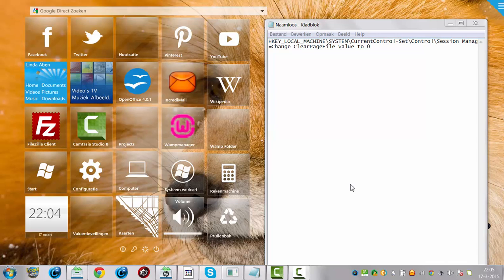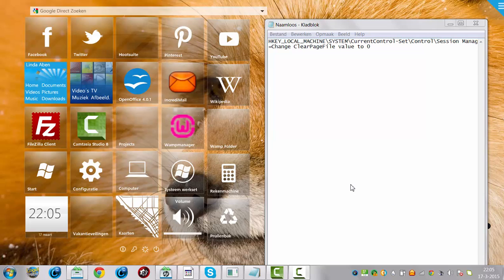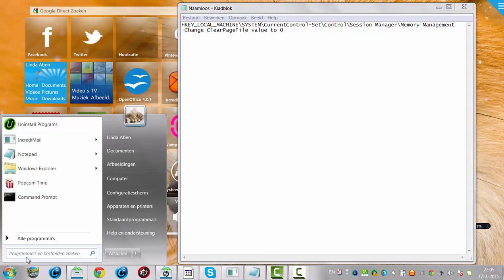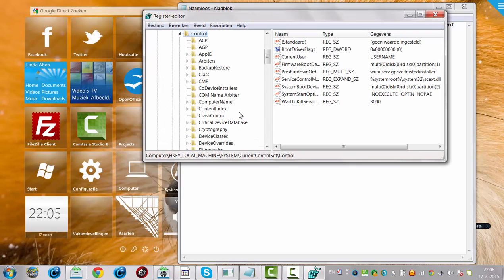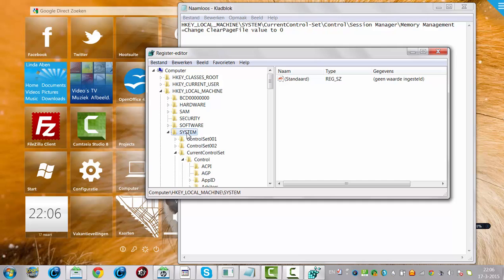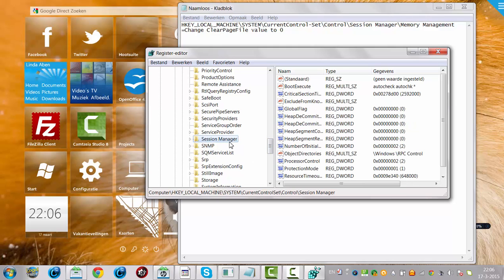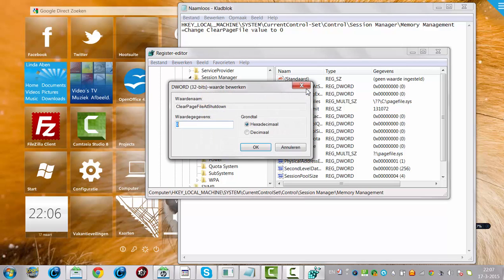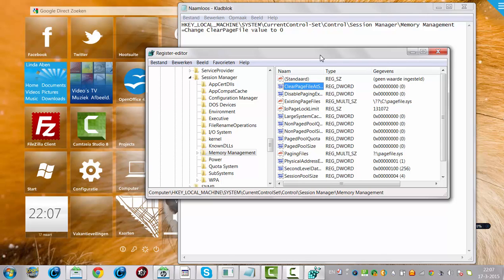How To Speed Up The Windows 7 Shutdown Process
My Windows 7 installation was shutting down véry slowly. I had to go to bed with my pc still on, because it was taking more than a couple of minutes to shut down. If you recognize yourself in this description, please watch this tutorial. The fix in this tutorial helped me a lot my computer now shuts downs in a couple of seconds... such a difference!